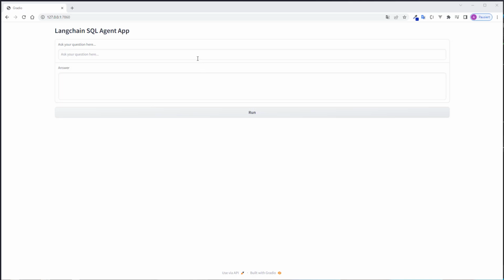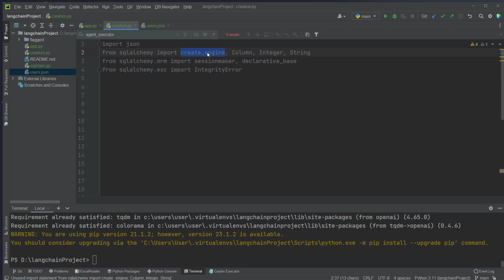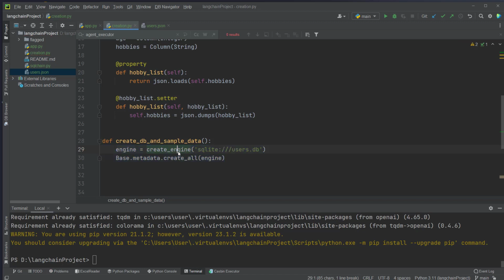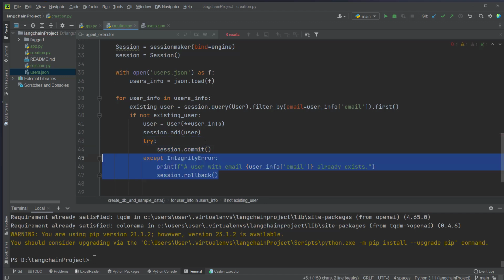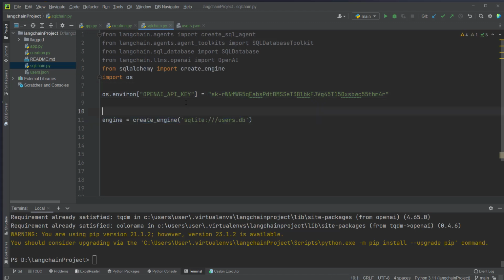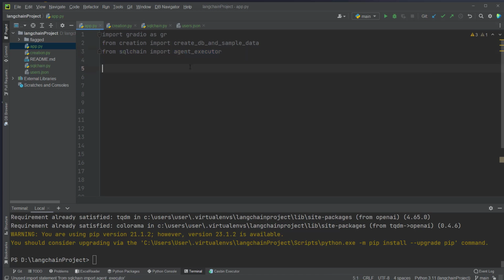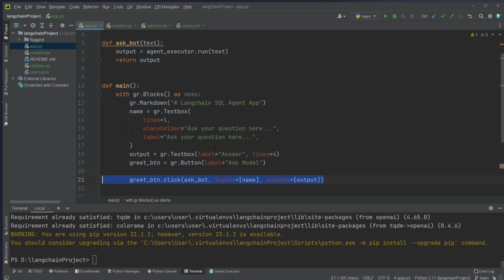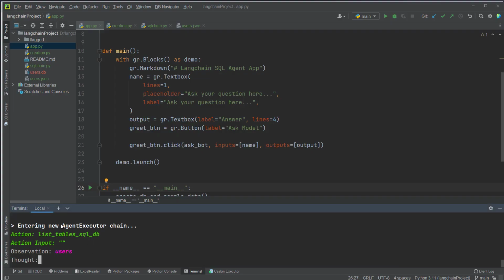LangChain Application mit Gradio - Run Agents in the Web to query your SQL Database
In this video you will learn how you can use langchain to create an application with a user inteface that allows you to query your database with natural language.

Timestamps:
0:00 Introduction
0:38 Setup database and users
4:43 Agent logic
6:26 App (Gradio) logic